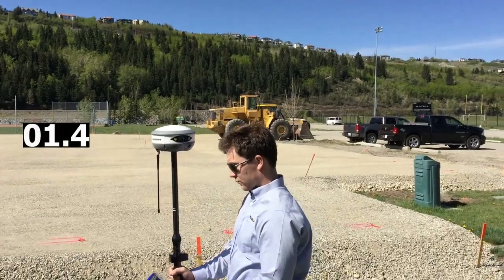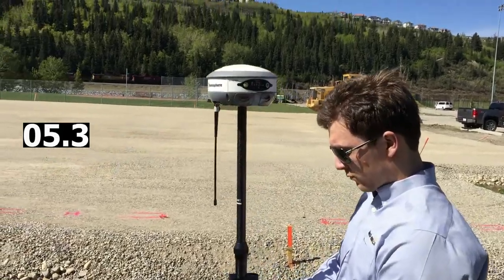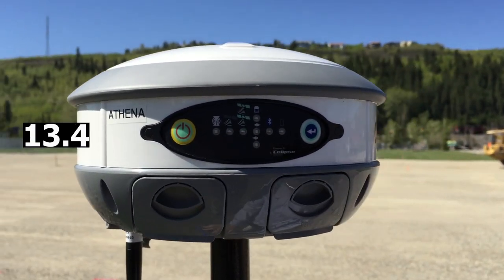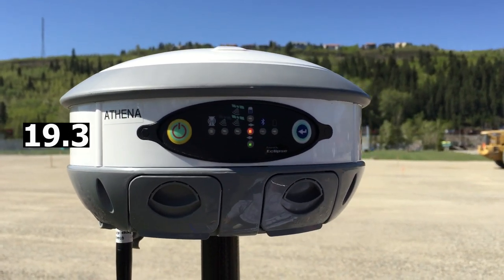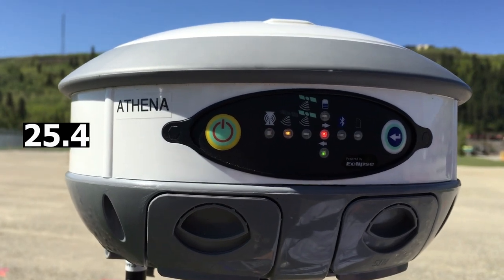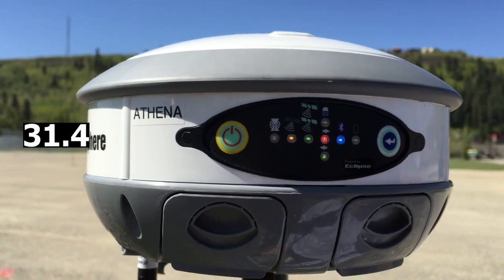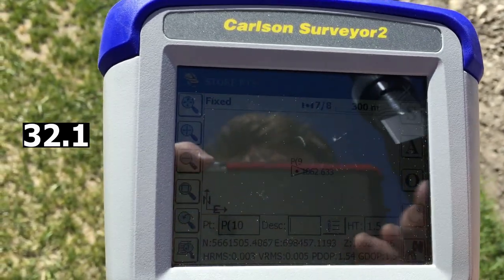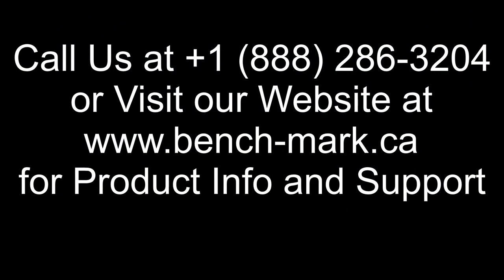Hemisphere S320 Cold Start Test with Athena RTK GNSS Engine by David at bench-mark.ca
Here's a video showing just how fast the S320 is on a cold boot with the new Hemisphere GNSS Athena RTK Engine. This will help you quickly and easily begin work at a job site.